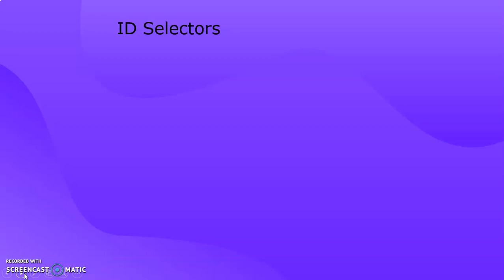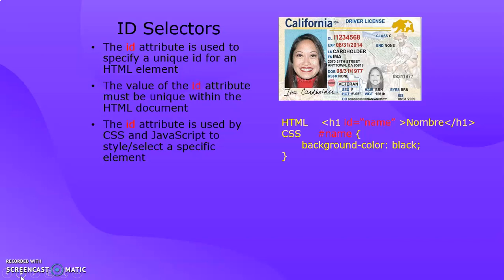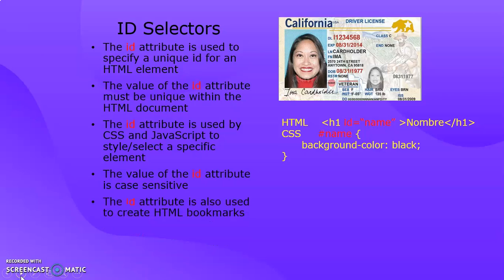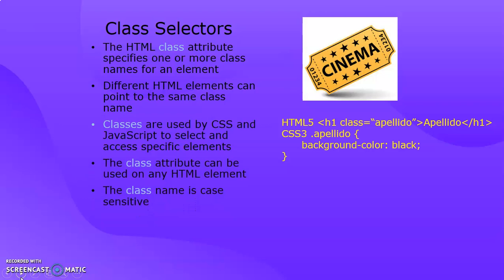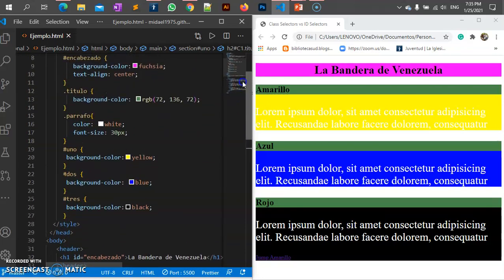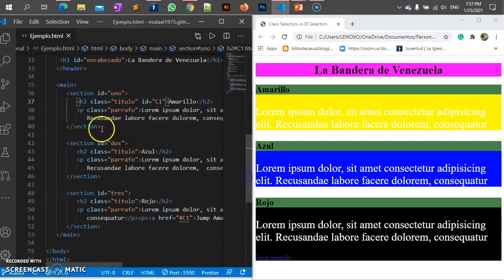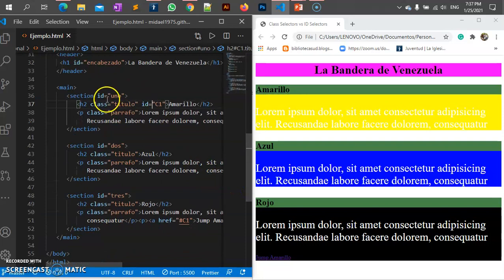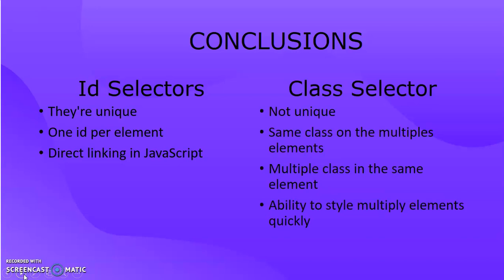Class and Id Selectors